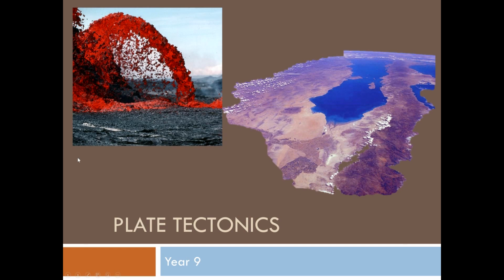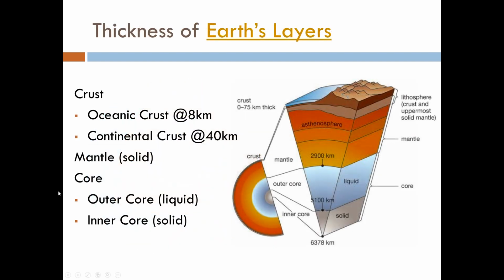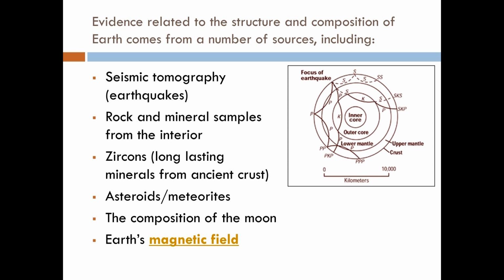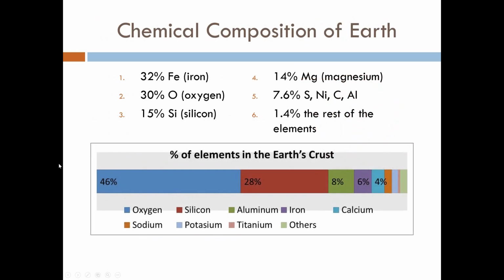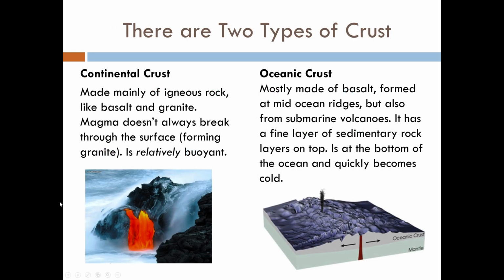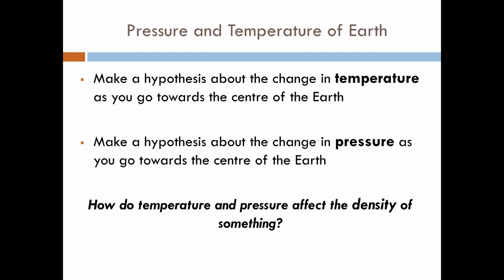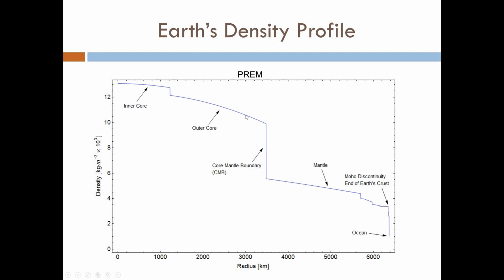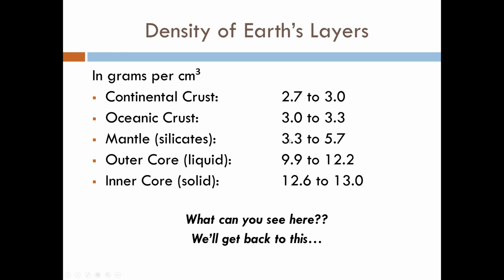Plate Tectonics 1 - The Structure of Earth